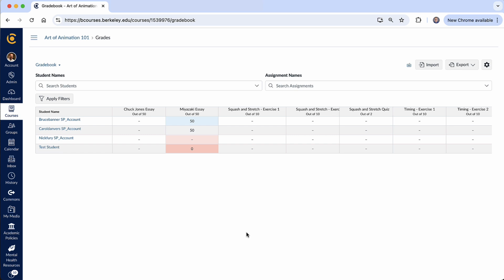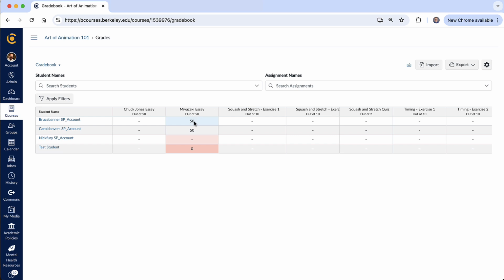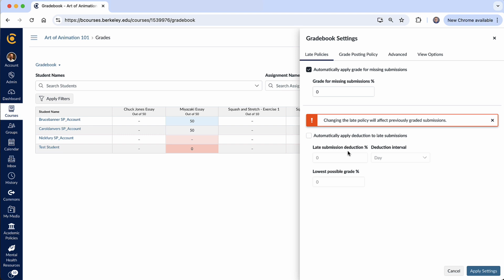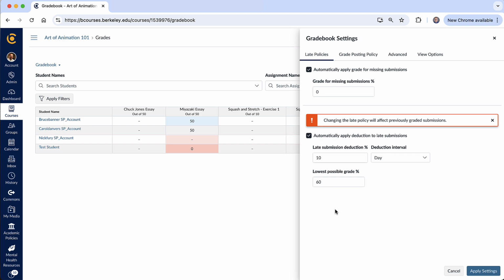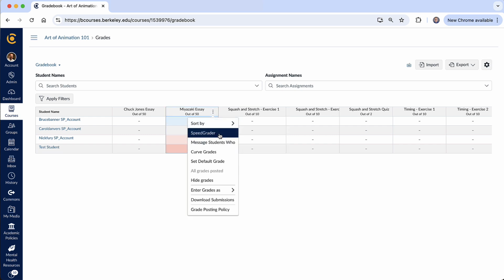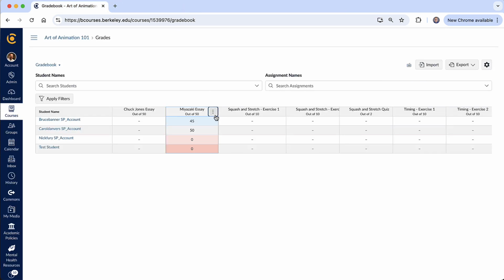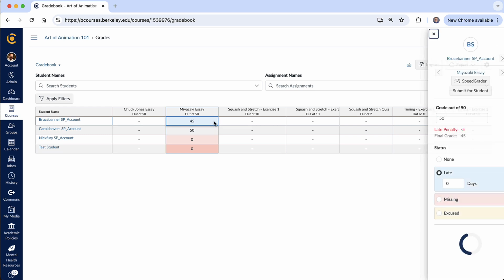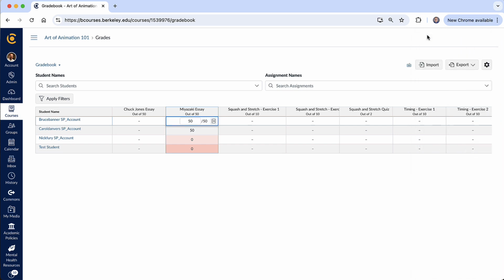Late Policy Settings in bCourses